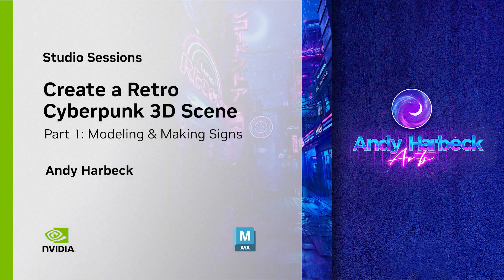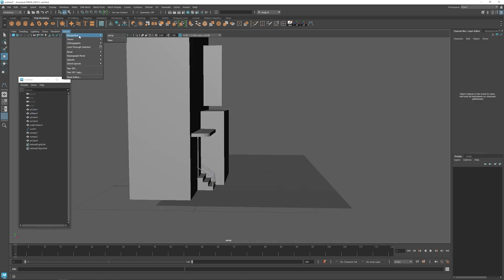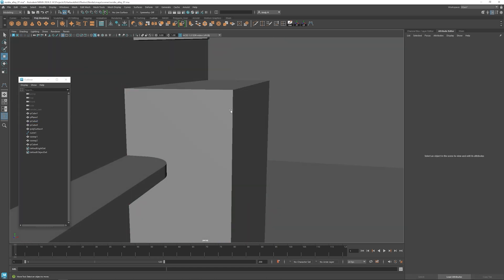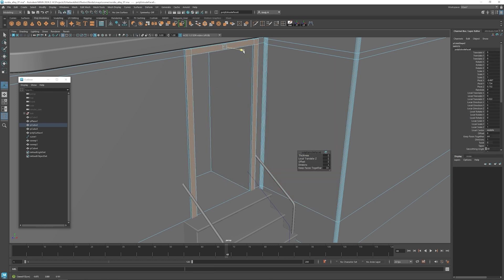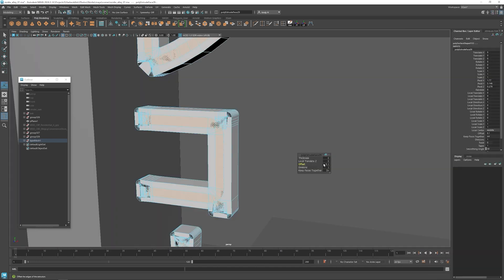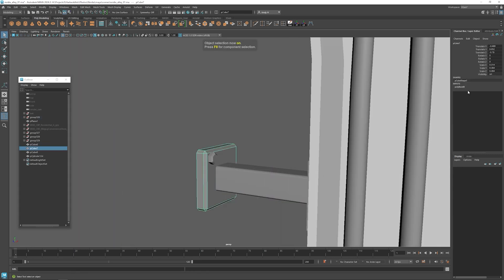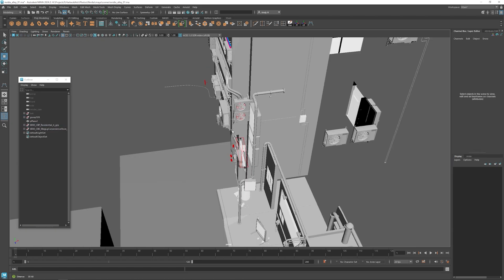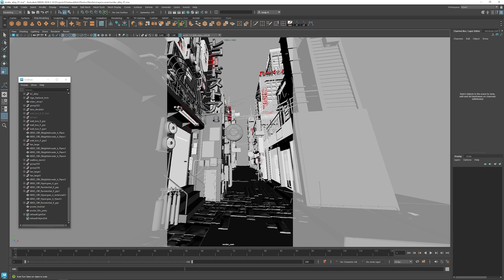Create a Retro-Cyberpunk 3D Animation w/ Andy Harbeck Part 1: Modeling & Creating Signs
Step into your next Cyberpunk render with the help of LookDev Supervisor Andy Harbeck! In this tutorial series you will learn how to create a full 3D animation from start to finish. Part 1 focuses on modeling & creating signs.

🎨 Apps used: Autodesk Maya